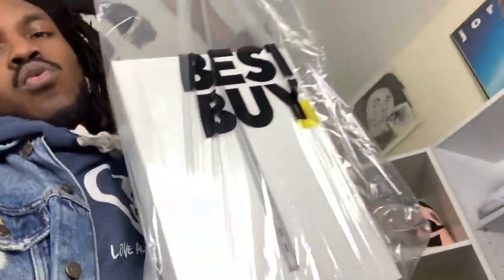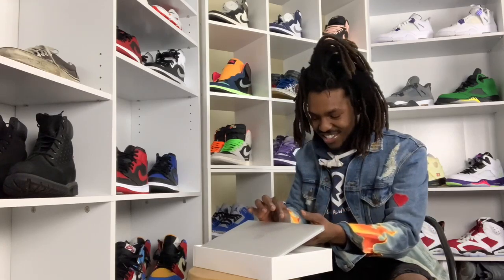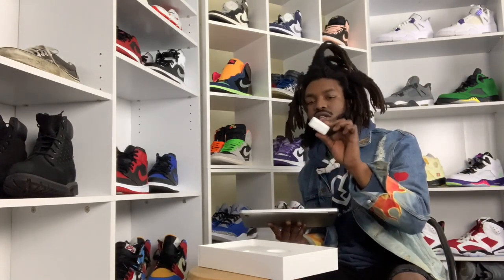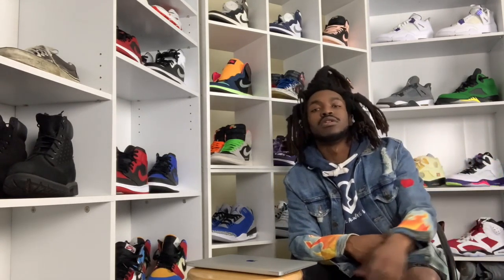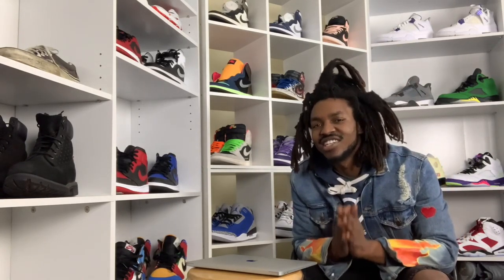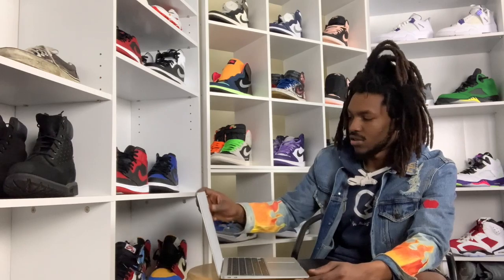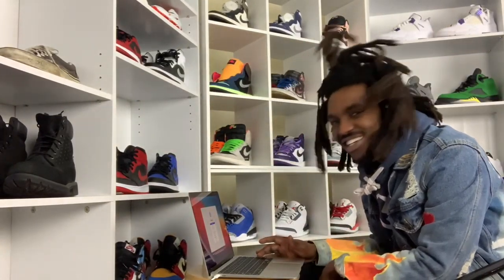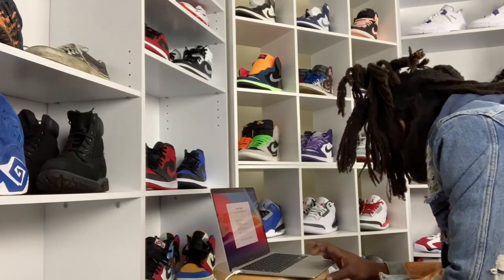I Bought a Macbook Air M1 | Unboxing my New Laptop vlog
In this video I Unbox the new Macbook Air M1 and set it up for the first time and discuss what i plan to use my new laptop for.

I’m Jacq and I’m a Entrepreneur that specializes in digital marketing, fashion and photography.  I am the Founder and co owner of JACQ+KEI Boutique.  From Brand Building advice, to motivation and marketing tips I’m here to help you take that leap of faith and become your own boss.   On my channel you will watch me share my journey to success and financial freedom with my YouTube Tribe in hopes that I can inspire somebody else watching to go for their dreams!

| How I Got Accepted into DEPOP's NEW Level Up Digital Program!!